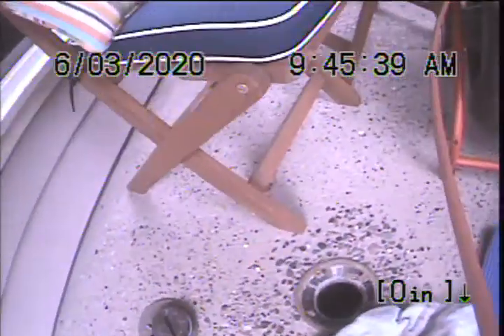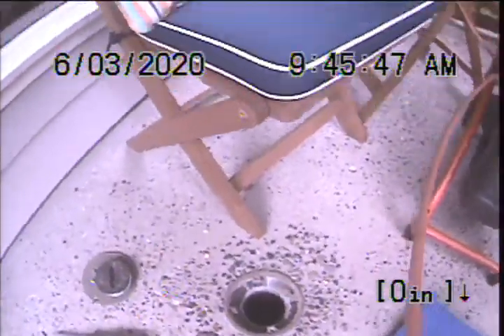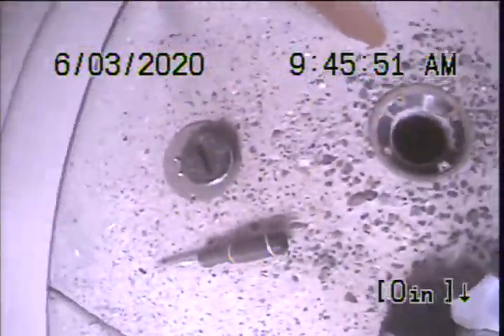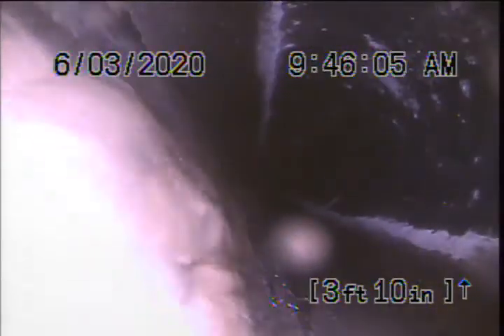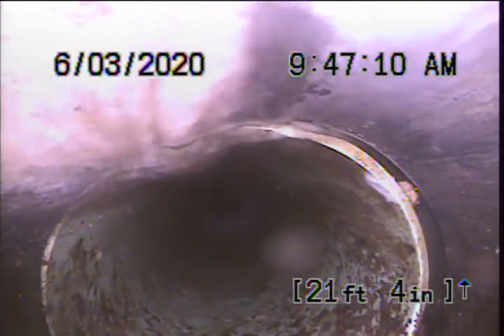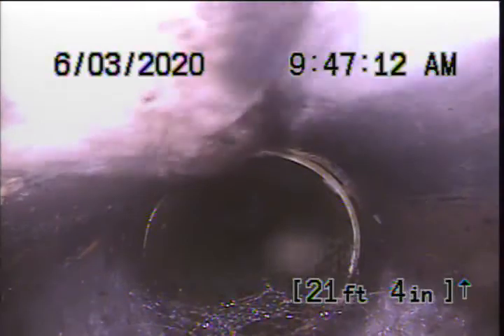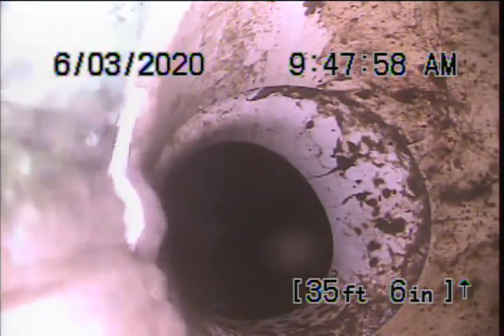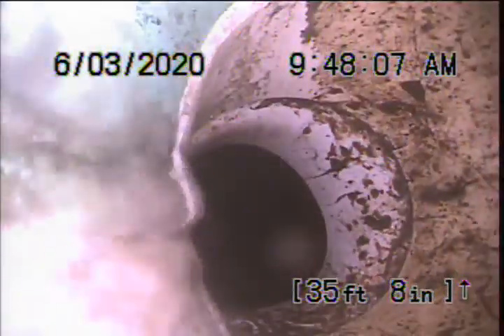4138 Sw Alice St